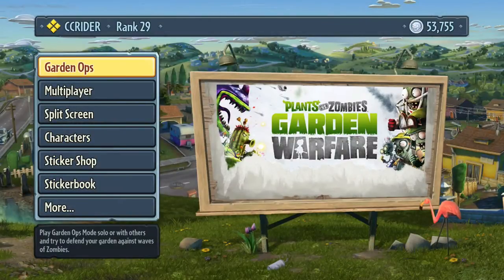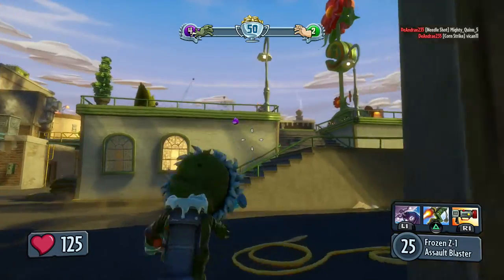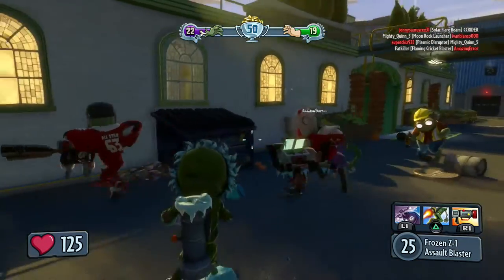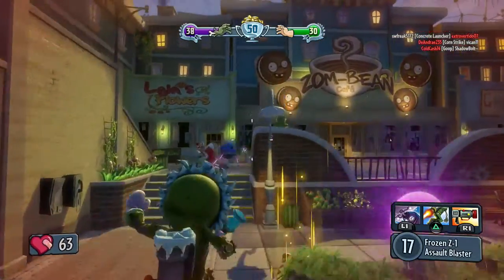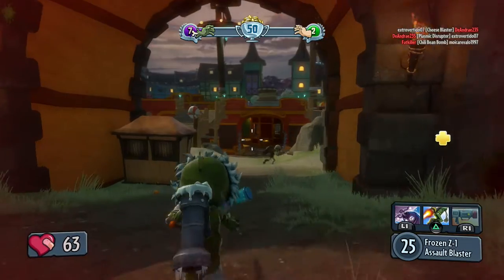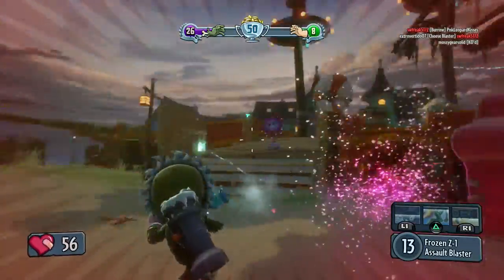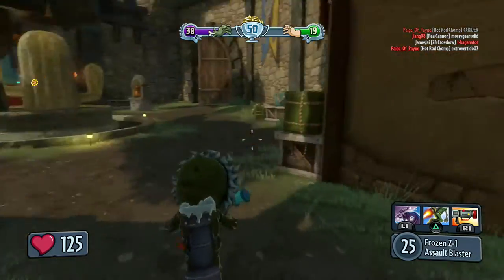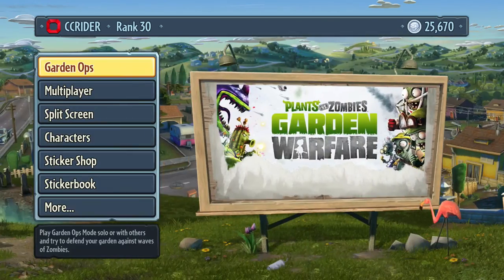Plants vs. Zombies: Garden Warfare (PS4) - Arctic Trooper! - Episode 29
Welcome to Plants vs. Zombies: Garden Warfare, the game where you chose your side and duke it out! I have been so excited to play this game for you guys, and now that it is available on both PlayStation 3 and PlayStation 4, I can!

Plants vs. Zombies: Garden Warfare is an online multiplayer shooter game available for PlayStation 4, PlayStation 3, PC, Xbox 360, and Xbox One where you can play as either the Plants or Zombies in a variety of game modes. With plenty of stickers, costumes, hats, and classes to play there is much to show off!

In this episode we play with the Arctic Trooper on Vanquished Confirmed!

Ask.fm: ask.fm/MrZebraGamer

More information on Plants vs. Zombies: Garden Warfare:
Plants vs. Zombies™ Garden Warfare digs into the trenches with an explosive new Co-op and Multiplayer action experience. Blast zombies and plants across a mine-blowing world that delivers the depth of a traditional online shooter blended with the refreshing humor of Plants vs. Zombies.